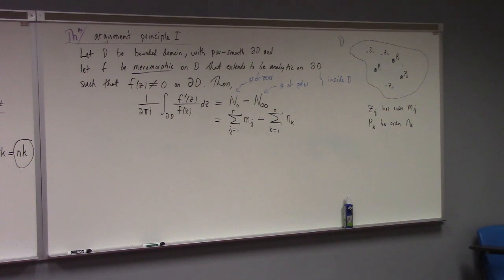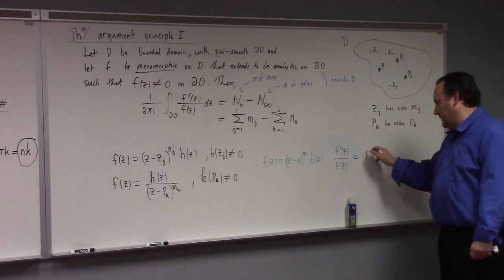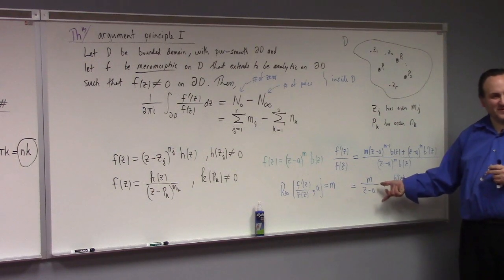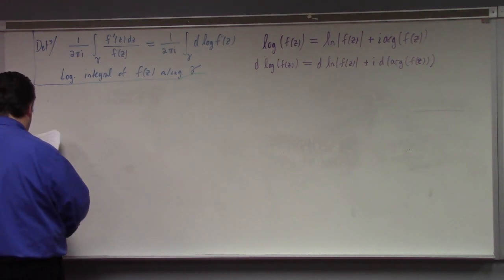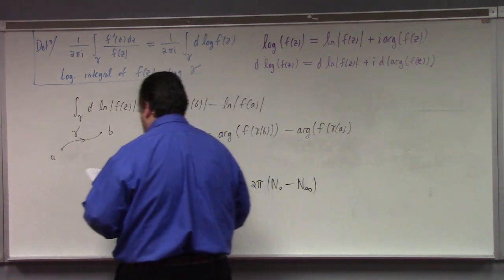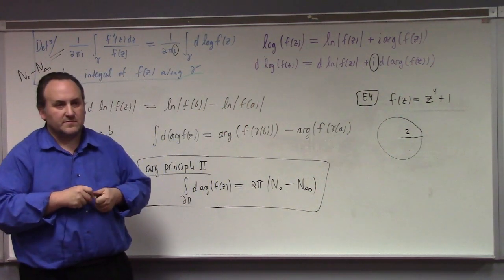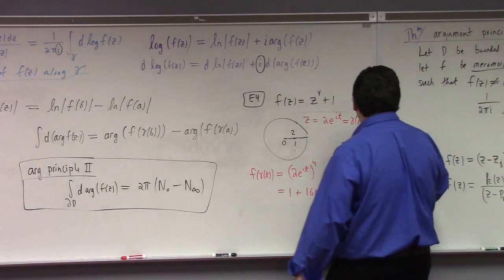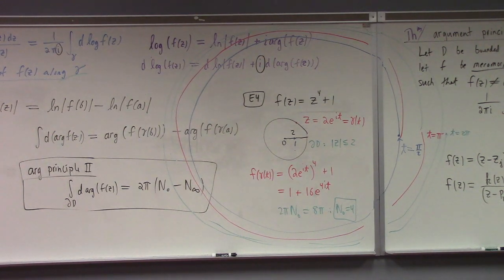Complex Analysis: residue theory for series calculation, log integral arg principle, 11-2-23 part 2